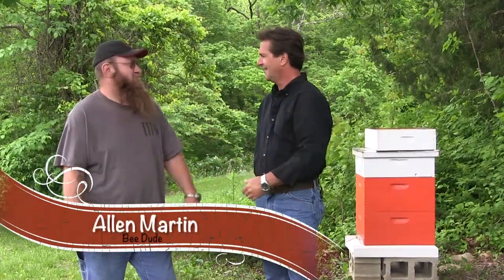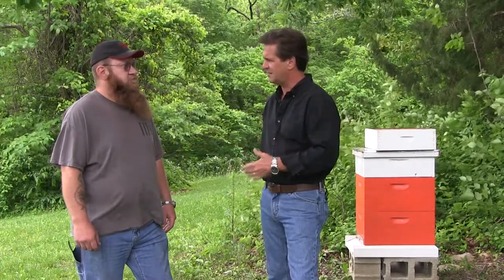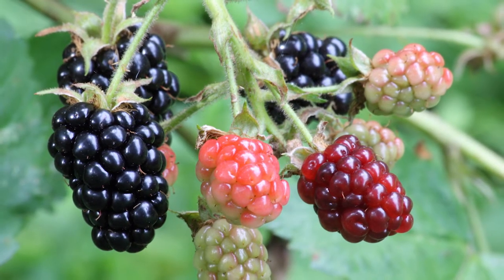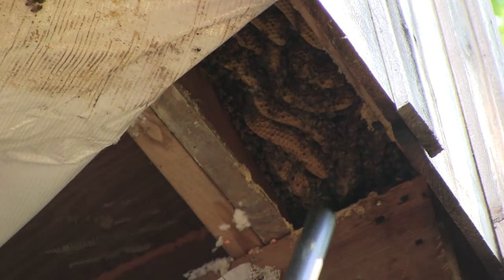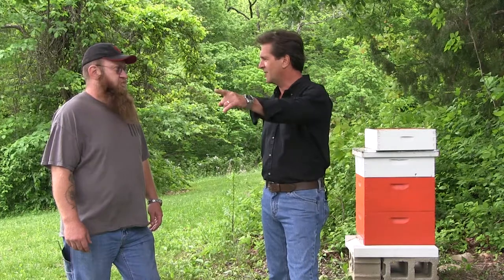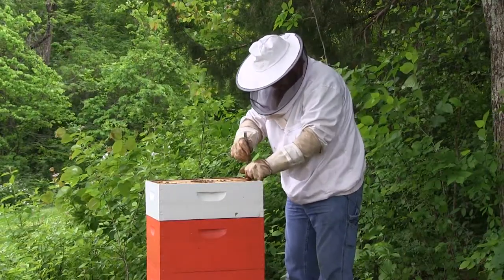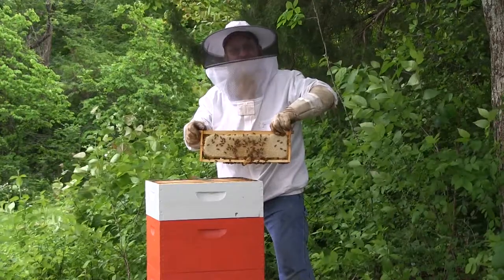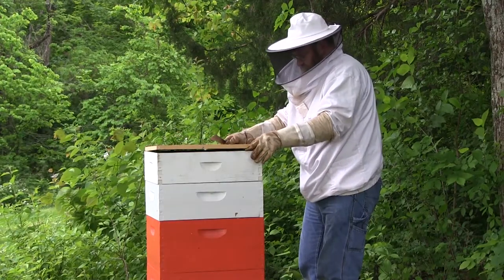Adding a Super to the Bee Box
Allen Martin visits to add another super to the bee box so we can start slinging honey soon! He adds the super (you can add as many as you want) so the bees can start to draw out the foundation wax with honey since the super he has now is already drawn out.